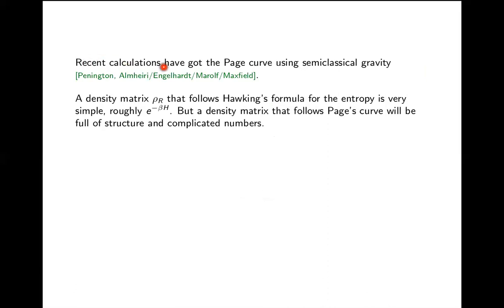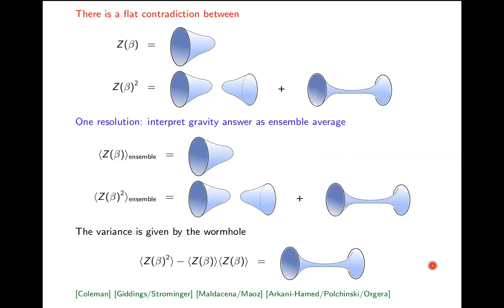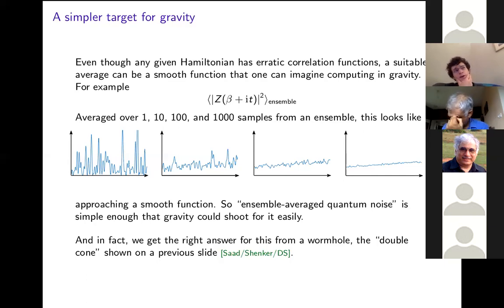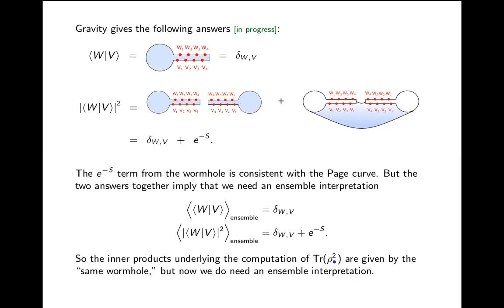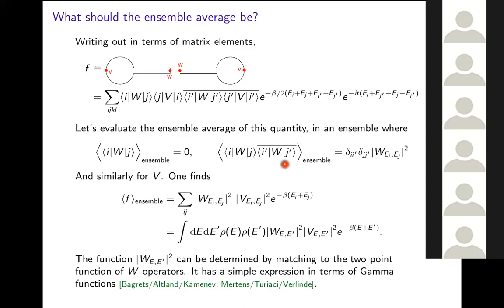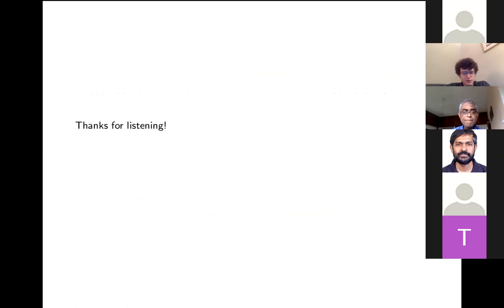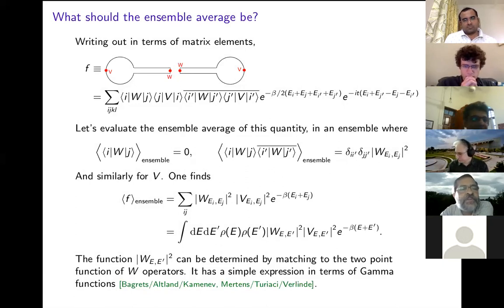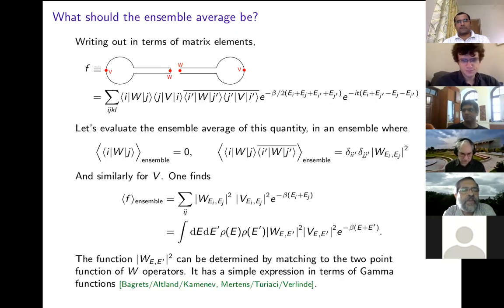On the density matrix of the Hawking radiation-Douglas Stanford